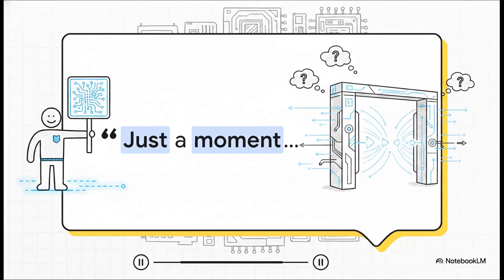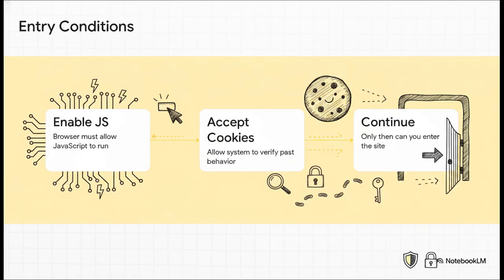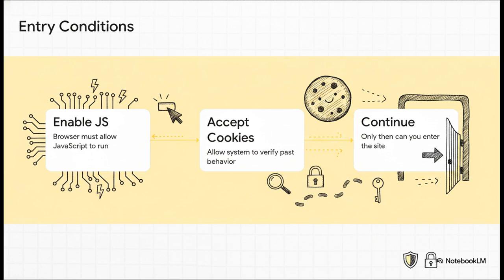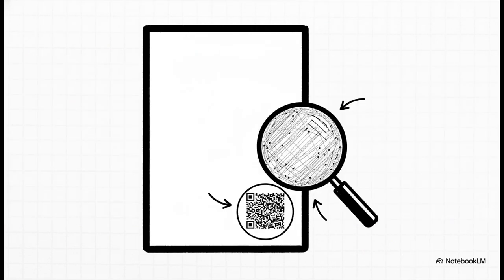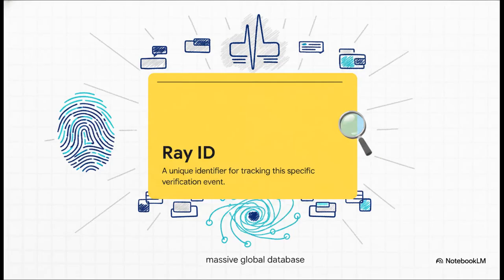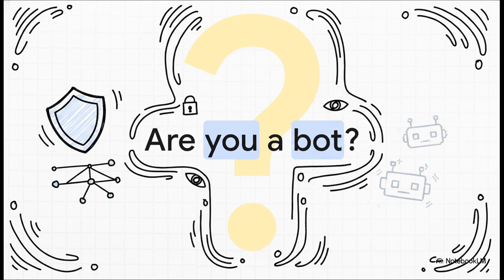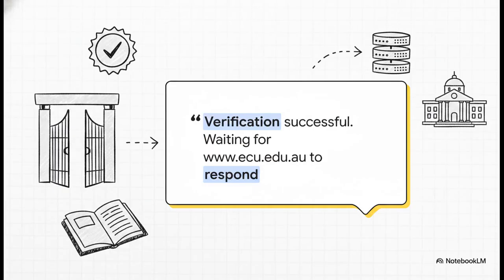More than half of students (54%) regularly listened to music while | Science Uncovered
In this video, we explore: More than half of students (54%) regularly listened to music while